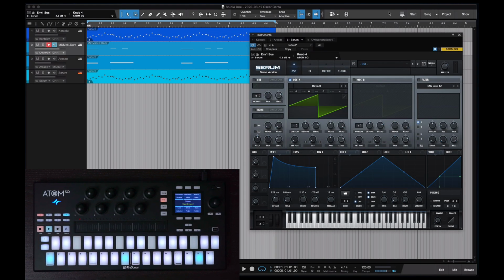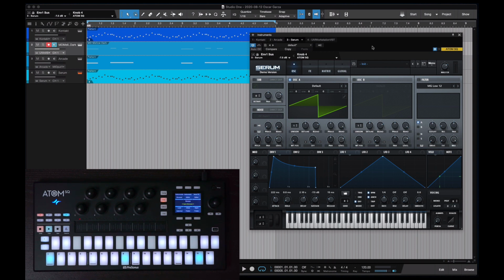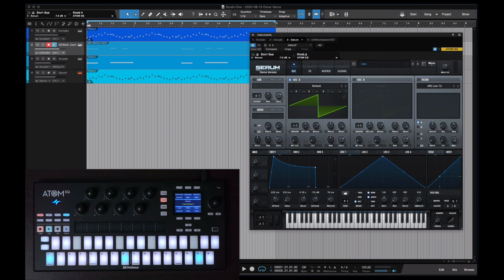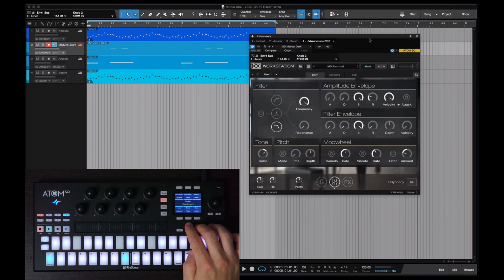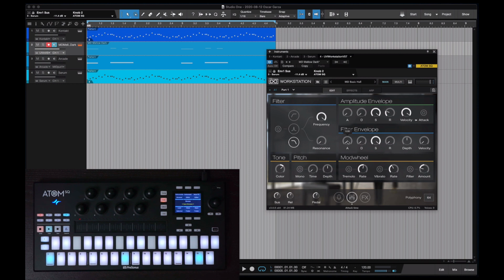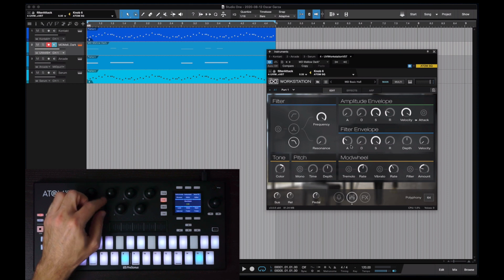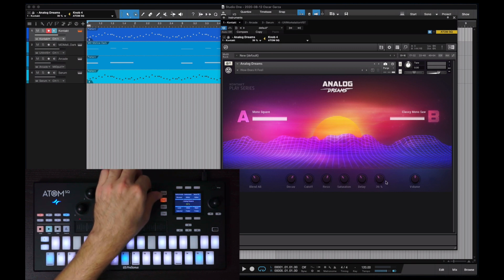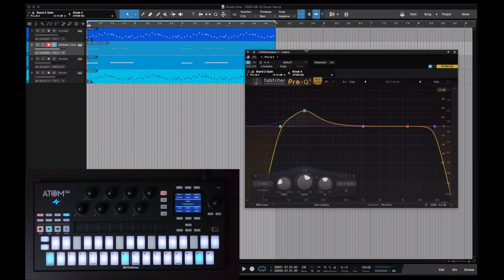Mapping ATOM SQ knobs to Serum and other plugins in Studio One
Only set them once, and they'll be there in any session you ever open up! Also applies to ATOM.